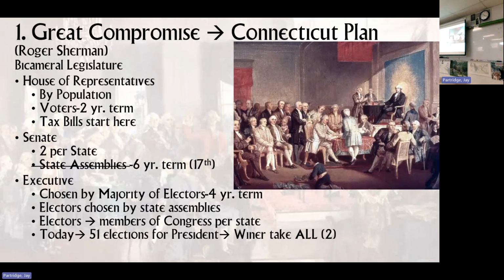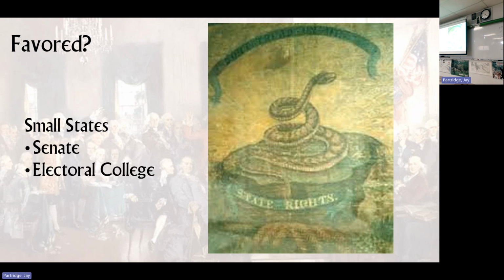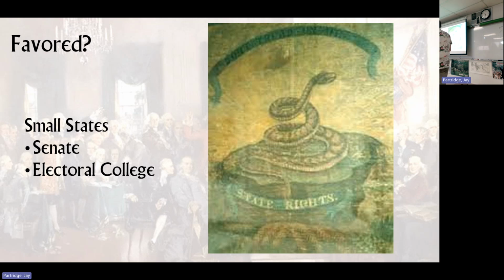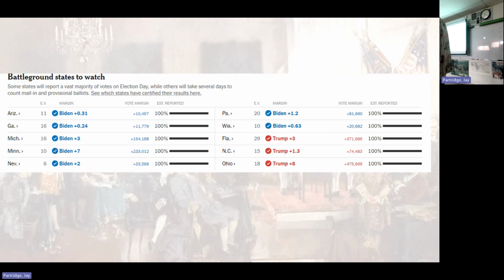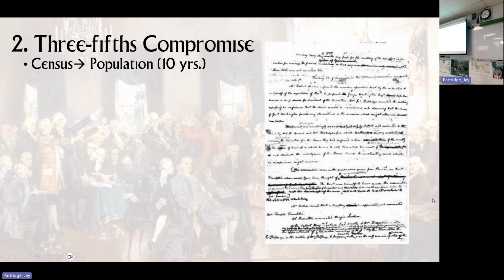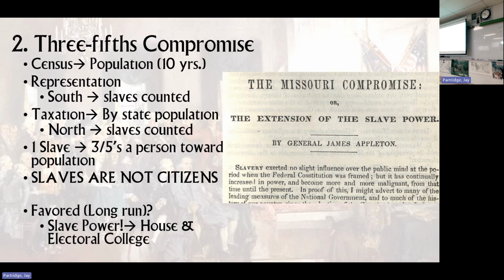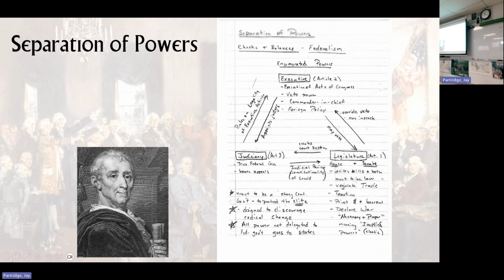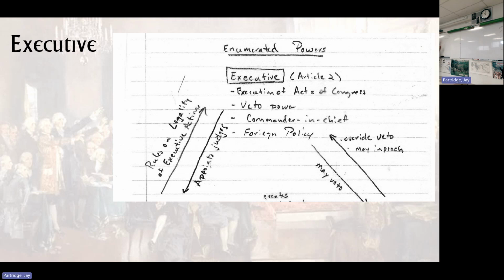10 1 24 APUSH Constitutional Convention II